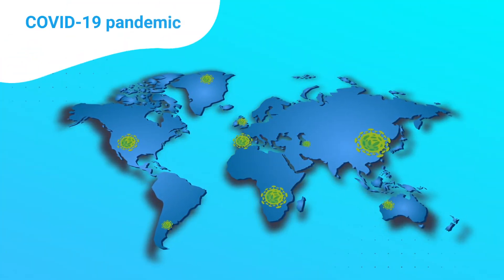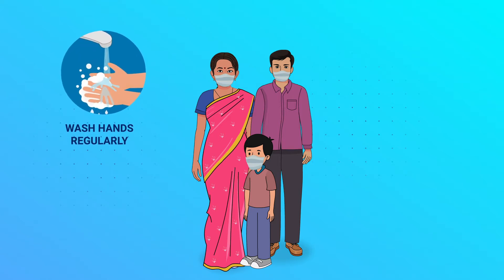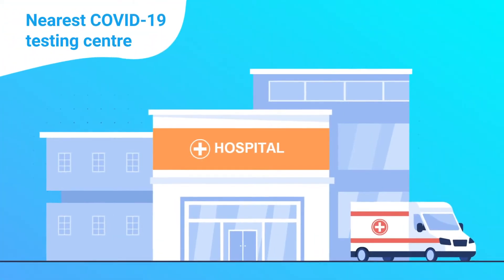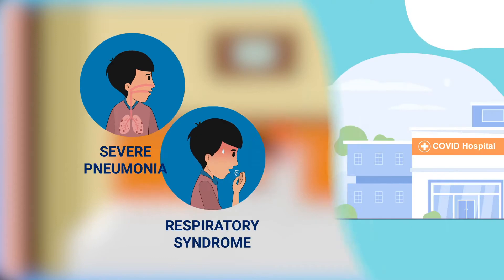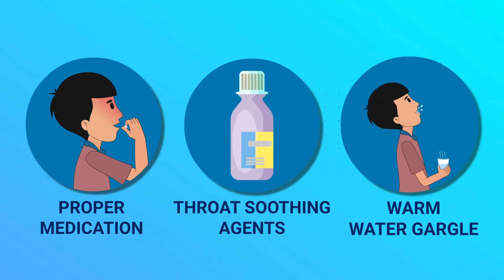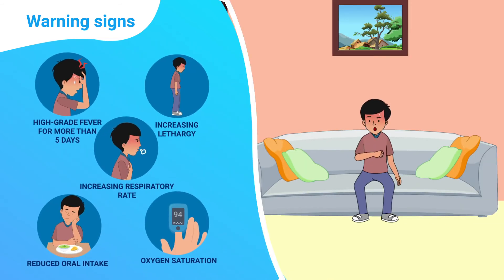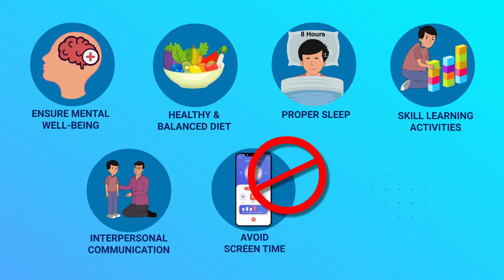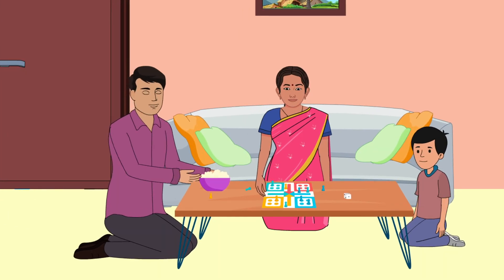COVID-19 In Children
Watch this video to know about how to take care of children showcasing signs of COVID-19